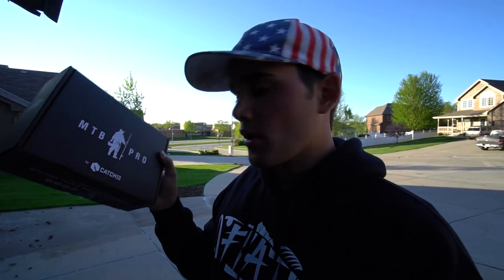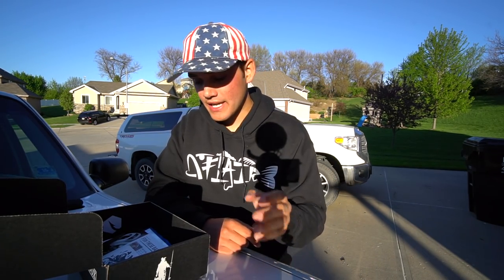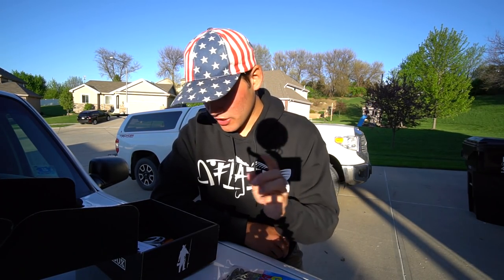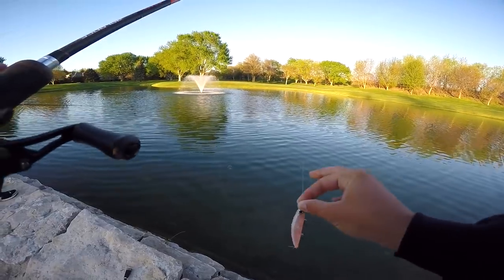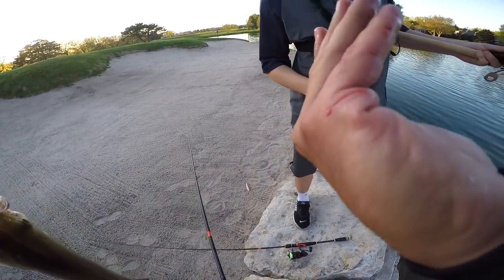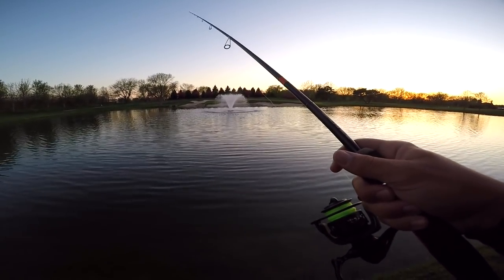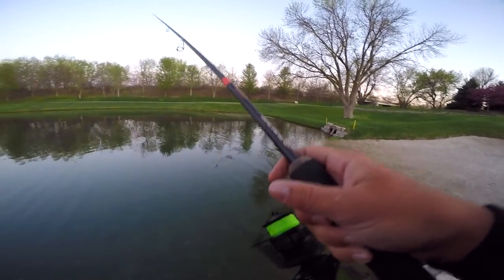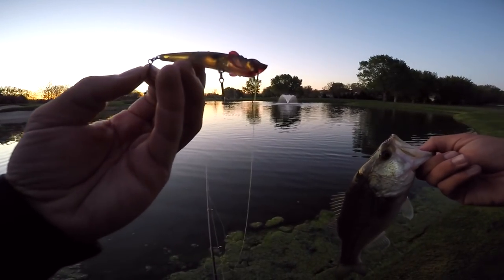CLEAR WATER Golf Course Pond Fishing Challenge - MTB SLAM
I went back to my roots and fished a golf course pond. We only had 1 hour to fish and the only lures we could use were the ones from my April Mystery Tackle Box. I hope you all enjoy!

Enter to WIN a FREE $250 bass fishing rod with any apparel purchase (ENDS APRIL 30th)

►Filming Gear ◄
Vlogging Camera